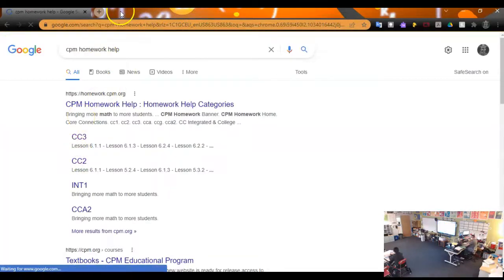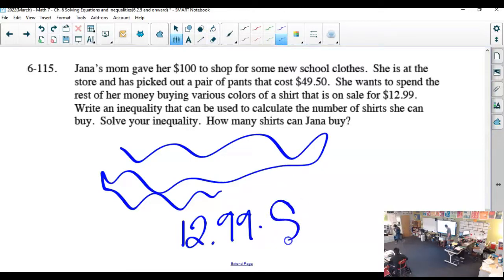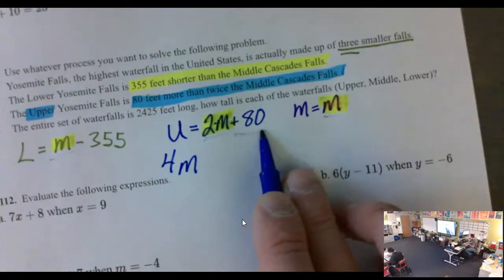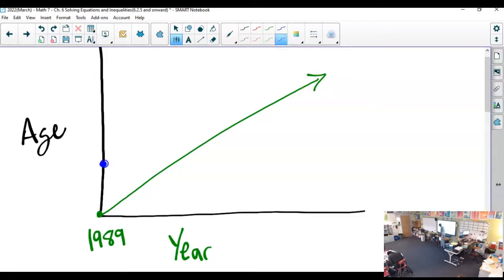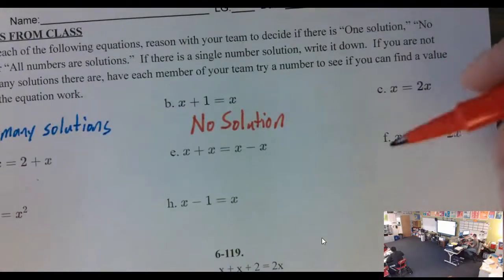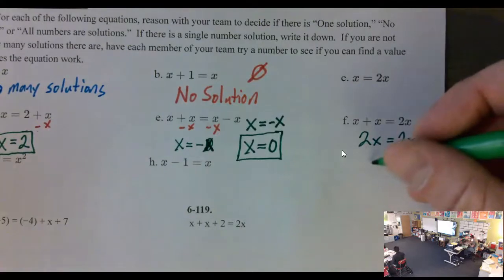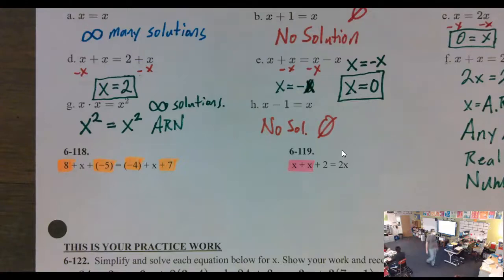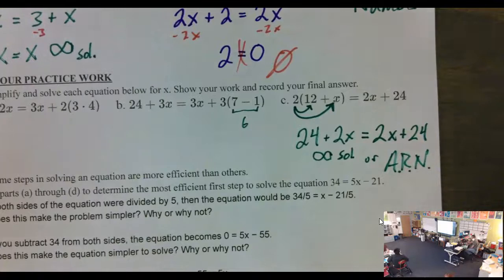3.10.22 - Math 7 - 6.2.6 - Solutions: One None, or Infinite